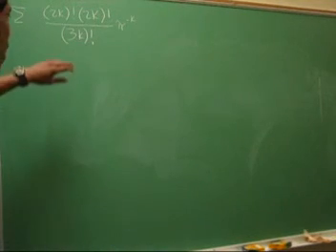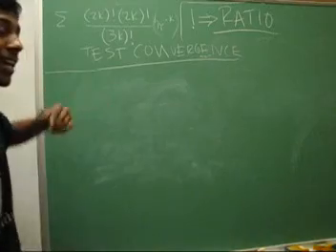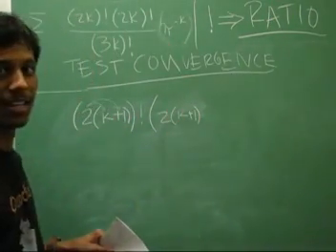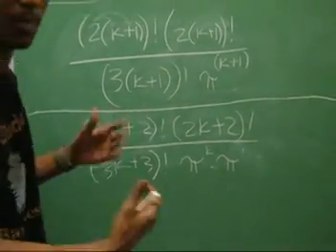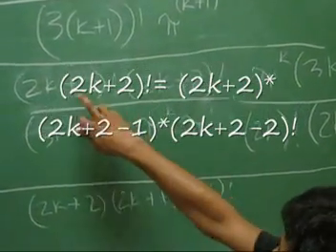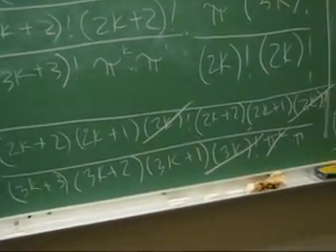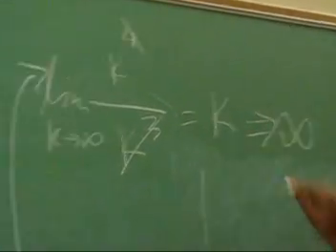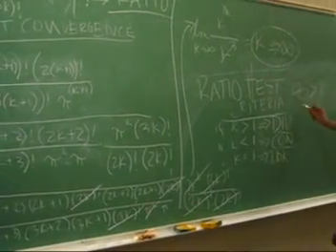Ratio Convergence test